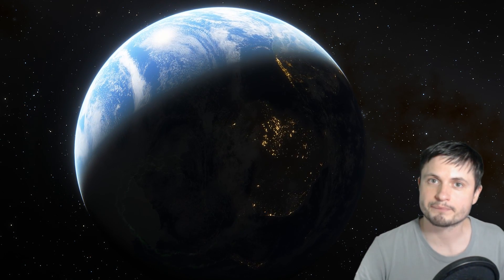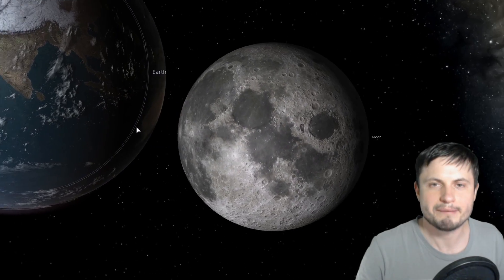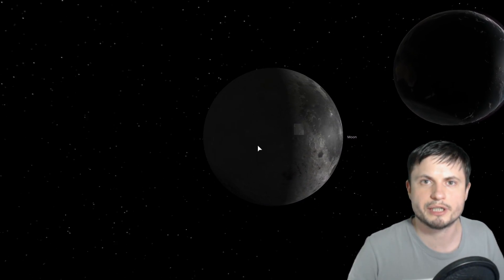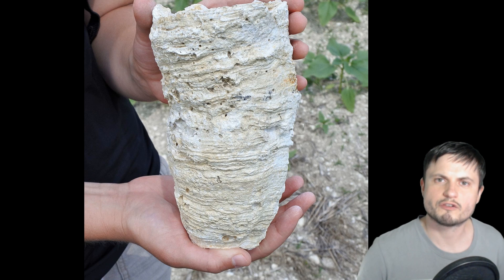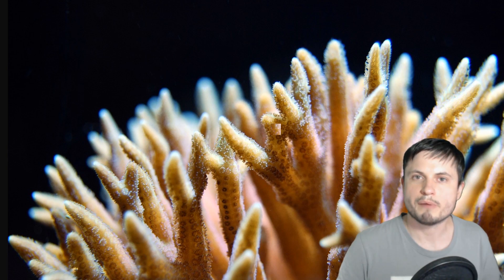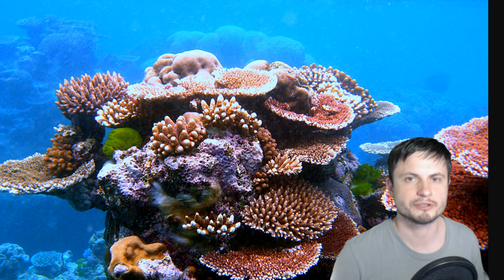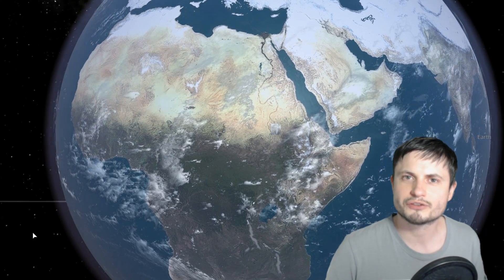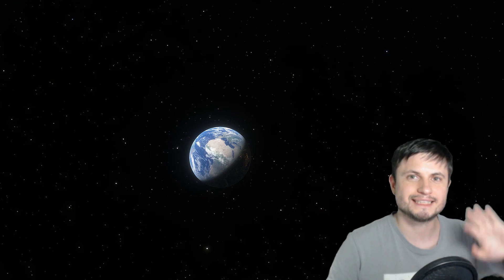Ancient Coral Proves Earth Used to Spin Faster for Dinosaurs!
Hello and welcome! My name is Anton and in this video, we will talk about new discovery and confirmation that the Earth day was much shorter when the dinosaurs walked the Earth.

1GFiTKxWyEjAjZv4vsNtWTUmL53HgXBuvu

Specifically, great thanks to the following members:

Morrison Waud
Vlad Manshin
Mark Teranishi
TheHuntress
Ralph Spataro
Albert B. Cannon
Lilith Dawn
Greg Lambros
adam lee
Gabriel Seiffert
Henry Spadoni
J Carter
Jer
Silver surfer
Konrad Kummli
Nick Dolgy
UnexpectedBooks.com
Mario Rahmani
George Williams
Shinne
Jakub Glos
Johann Goergen
Jake Salo
LS Greger
Lyndon Riley
Lauren Smith
Michael Tiganila
Russell Sears
Vinod sethi
Dave Blair
Robert Wyssbrod
Randal Masutani
Michael Mitsuda
Assaf Dar Sagol
Liam Moss
Timothy Welter MD
Barnard Rabenold
Gordon Cooper
Tracy Burgess
Douglas Burns
Jayjay Volz
Anataine Deva
Kai Raphahn
Sander Stols
Bodo GraÃŸmann
Daniel Charles Smith
Daniel G.
Eugene Sandulenko
gary steelman
Max McNally
Michael Koebel
Sergio Ruelas
Steven Aiello
Victor Julian Castillo
xyndicate
Honey Suzanne Lyons
Olegas Budnik
Dale Andrew Darling
Niji
Peter Hamrak
Matthew Lazear
Alexander Afanasyev
Anton Newman
Anton Reed